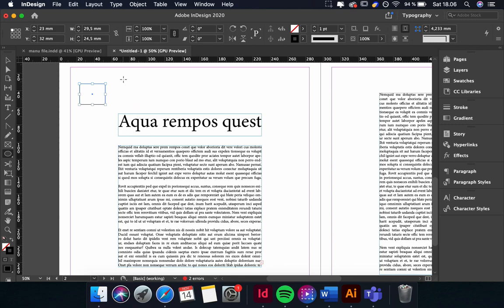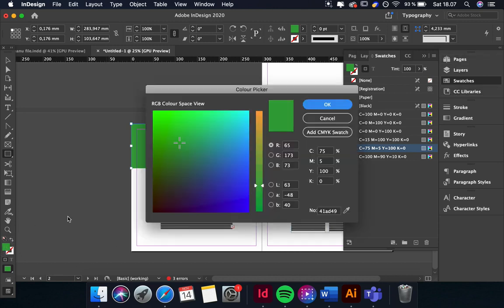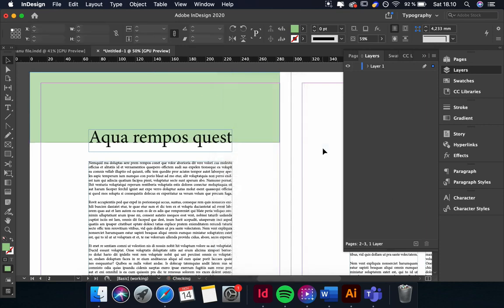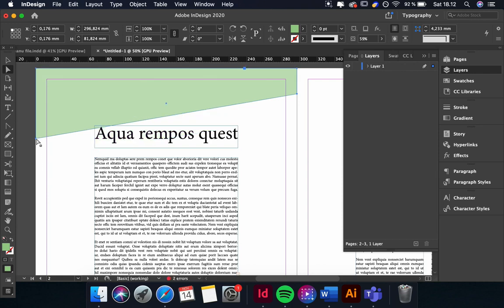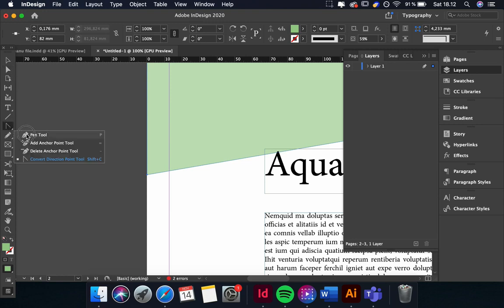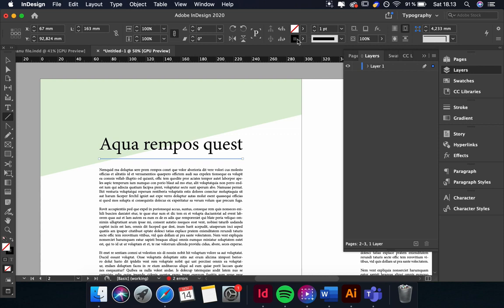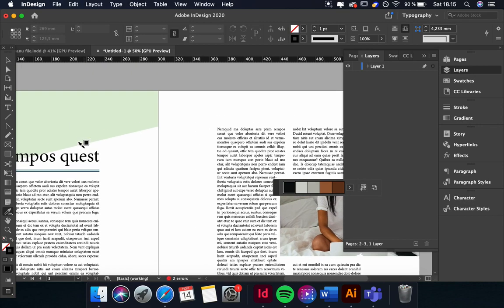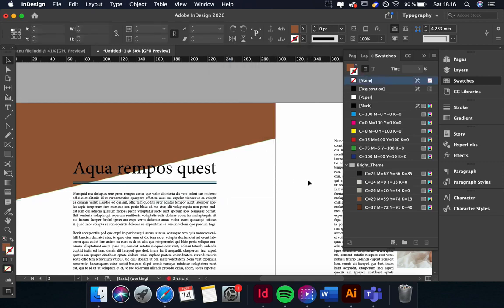ID Elements, lines, color theme